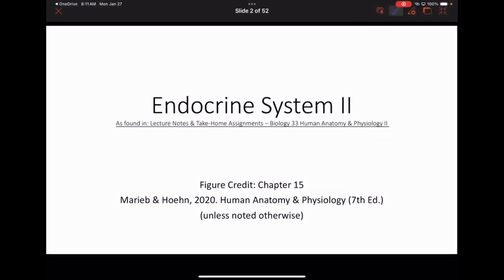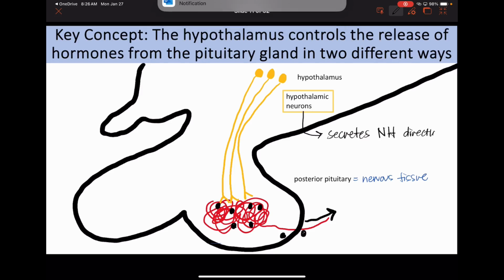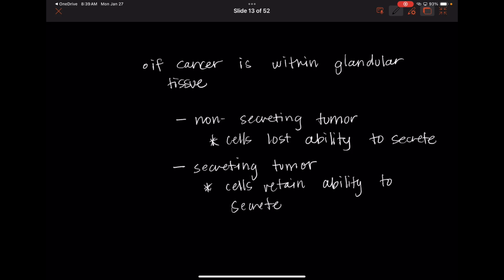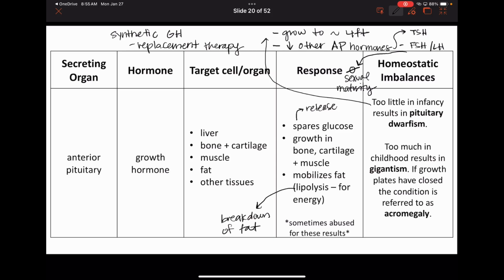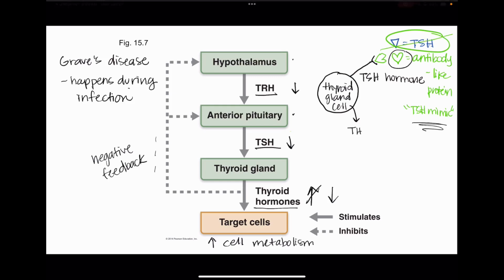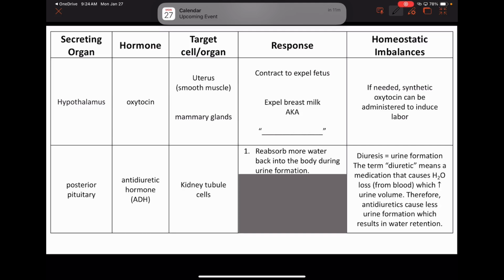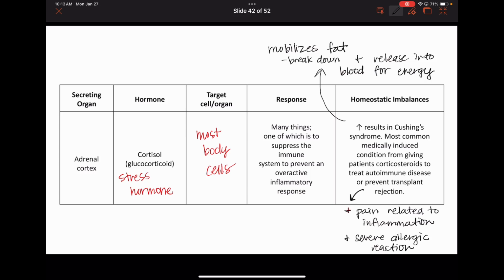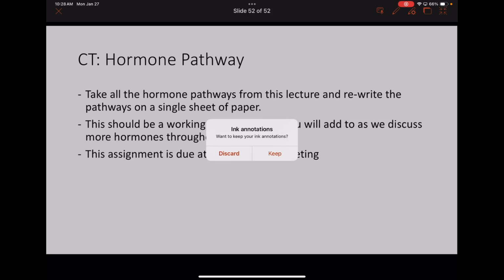Endocrine System II Lecture - 01.27.25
In class recording of the 2nd half of the Endocrine System for BIOL B33 @ Bakersfield College